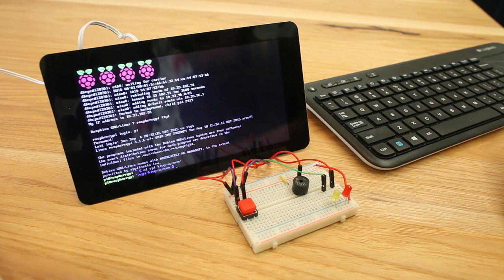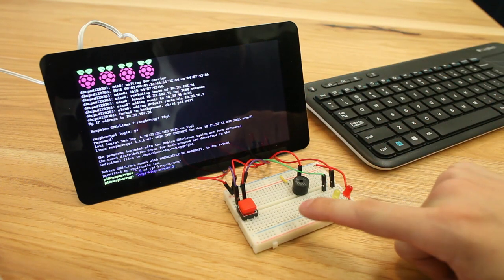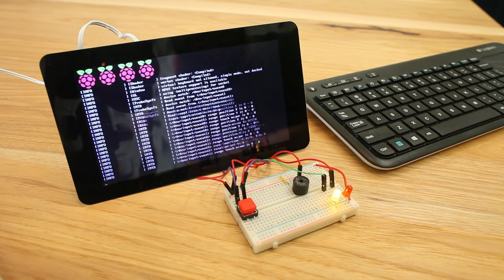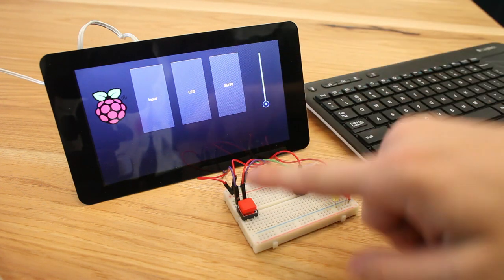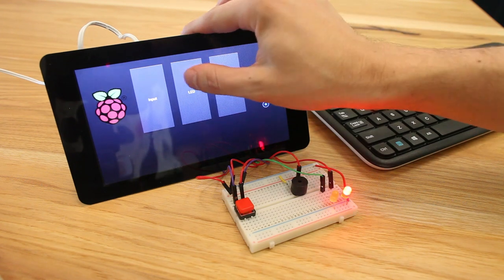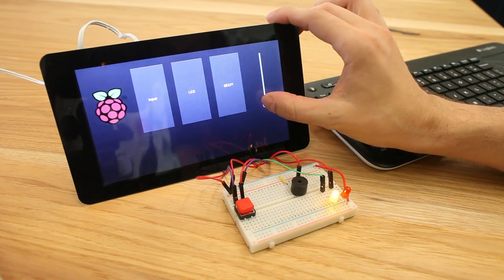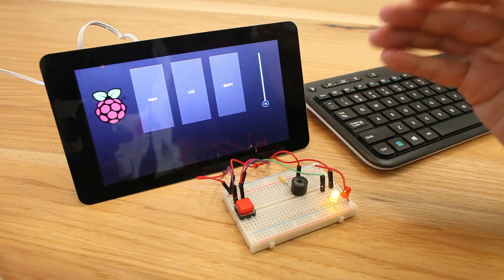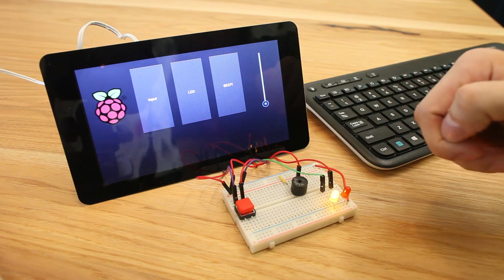Kivy, the Raspberry Pi Touch Display, and GPIO